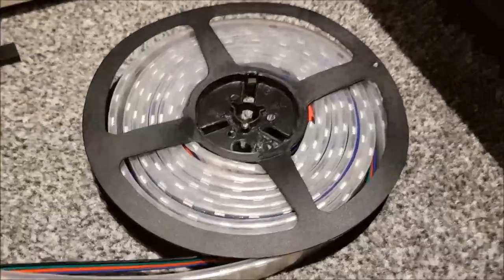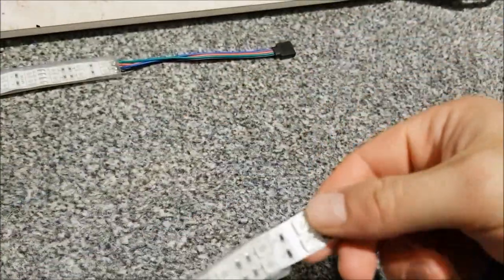How To Install RGB LED Strip Lights - Ambient Lighting Guide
A simple guide to installing ambient lighting using RGB strips.

All you will need is a very small (learn-able) amount of soldering skill, and the below items:

LED strip kit

Extension cable

Quick connects

(optional) Wall controller